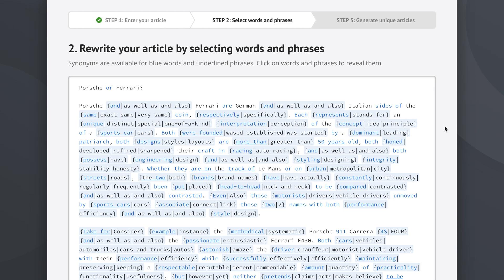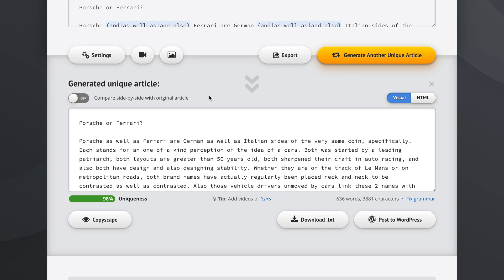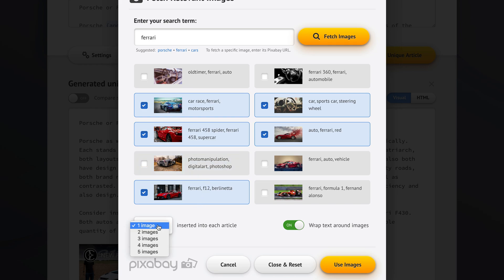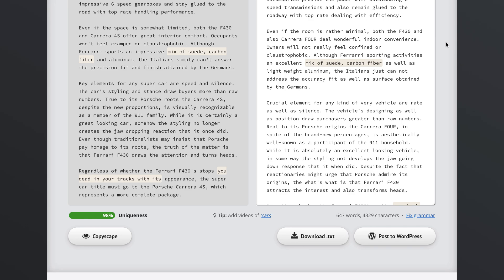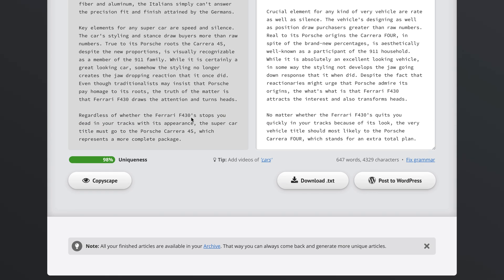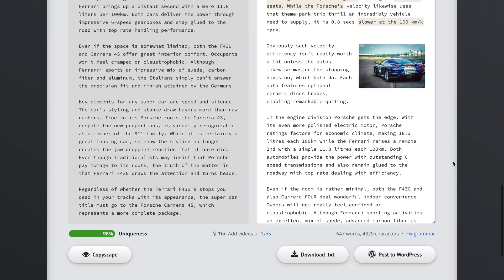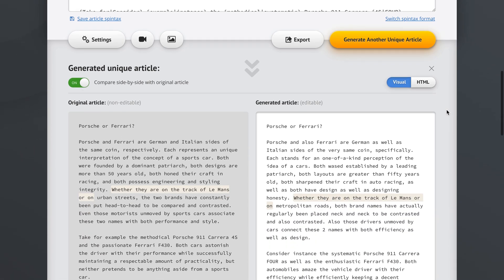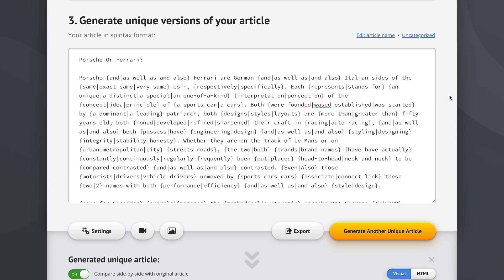How to polish a finalized article to perfection (in Step 3) - Spin Rewriter tutorial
This detailed video tutorial explains how to polish a finalized article to perfection in Step 3 of the spinning process, with no details left out. You'll learn how to tweak and update article spintax, how to add relevant images and videos (relevant media), how to use the Side-by-Side feature to remove any duplicated phrases still carried over from the original article. This video will make you a Spin Rewriter ninja!